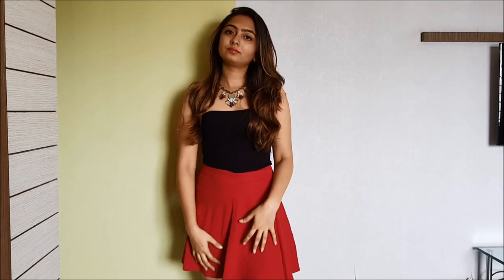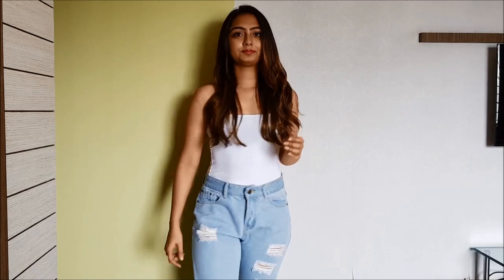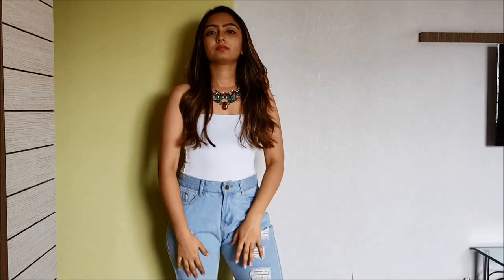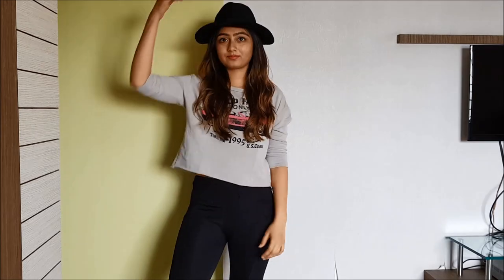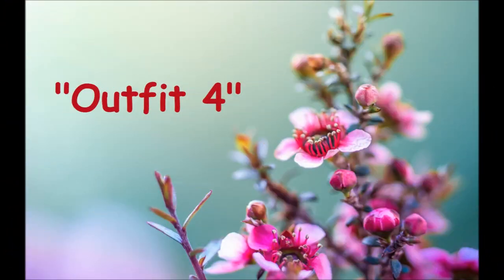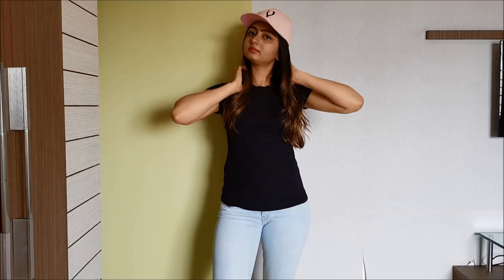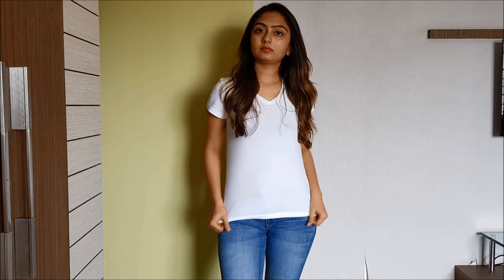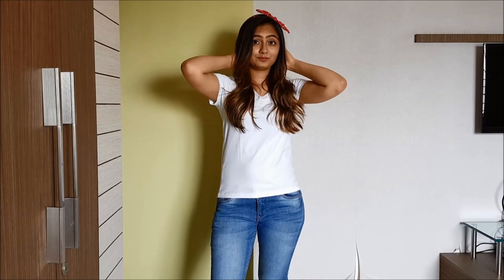How to look more put togather.. | How to look little extra..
Hello,

So I have made a video about fashion for the first time and I am very exicted about it..
I hopw you guys like it..!